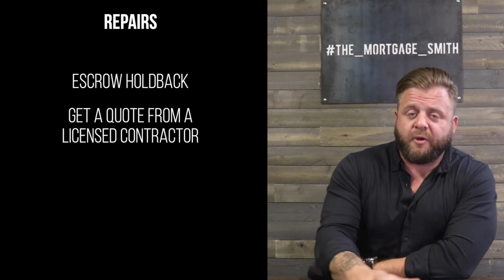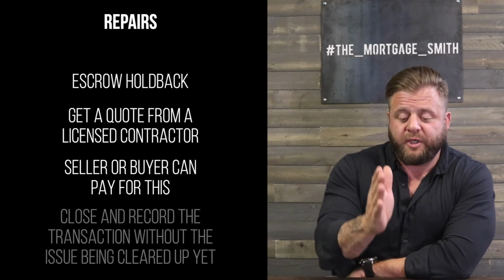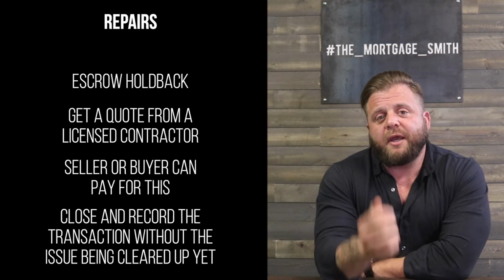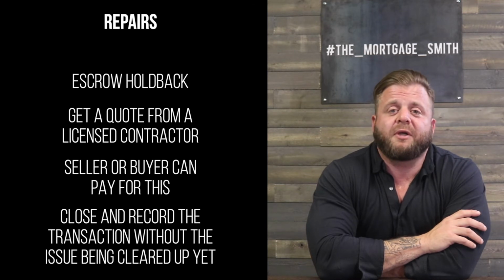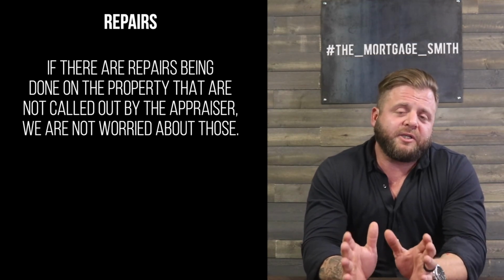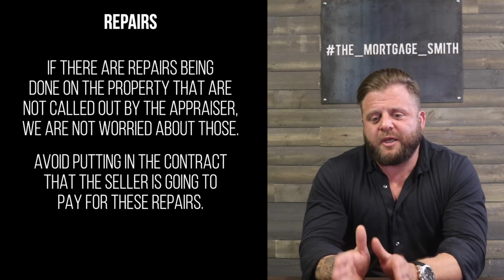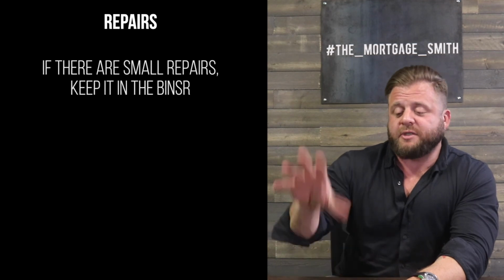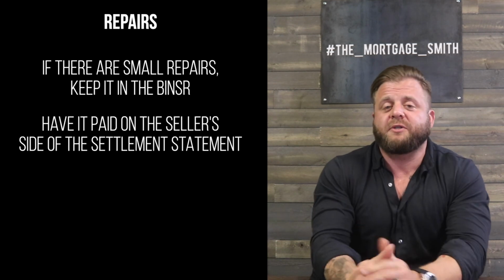ThursdayTip with the Mortgage Smith- Repairs Called out on Appraisals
Hey guys, so another Thursday tip, we're gonna talk about how repairs being called out on an appraisal is a problem for some lenders but it's not for us. We're going to talk about what they call an escrow holdback.

So what that is is let's say there's some roof repairs, and they need to be done. Let's say it's like $3,000 worth of work. We get a licensed contractor to go out and do a quote, and they say yeah it's gonna cost $3,000 sir, ma'am. to fix this and get it done. We collect that invoice from the contractor stating how much it is now the seller or the buyer can pay for this. Either way, the seller can give a credit at closing. And what we do is we collect those funds to do the repairs, at closing from the buyer or the seller, whoever wants to pay it. We close and record the transaction without having the subject to the issue on the appraisal cleared up yet. Then, usually within a two week period is what we require we get the contractor go out and do the work, and then we hold the check for that money that was collected a closing for those repairs and we give it to the contractor once we have a final inspection that the work has been done. The contractor isn't given the money upfront. It protects your client to make sure the work is actually getting done and the lender as well. That is a workaround that we have.

Now, if there's repairs being done to the property that are not called out by the appraiser, us as a lender we don't care about those. But the smart thing is, do not put in the contract that the seller is given a credit in lieu of repairs or the seller is going to pay for these repairs, keep it in the benzer if you can. Because if nothing is called out on the appraisal, we don't care about it as a lender typically unless something catastrophic that you need to tell us. Now, it was just a little ticky tacky repairs or anything like that, keep it in the benzer, have it paid on the seller side of the settlement statement, and it has nothing to do with our buyer on that end of it, and we can close no problem. So that's another workaround we have without having to do the escrow hold back as well. There's your tip for Thursday.

Jason Smith - The Mortgage Smith
VP/Branch Manager Producing | Residential Mortgage Loan Originator | NOVA® Home Loans
NMLS# 210839

BK 0902429 / NOVA NMLS 3087 / Equal Housing Opportunity / 8800 East Raintree Drive, Suite 110 Scottsdale, AZ 85260. Licensed by the Department of Business Oversight under the California Residential Mortgage Lending Act #4131230. Also licensed by the CA-DBO under the CFL#6036566. Loans made or arranged pursuant to a California Financing Law License.

mortgage rates loan officer